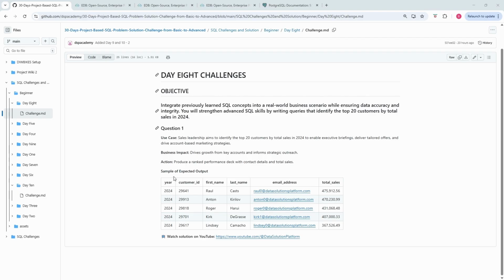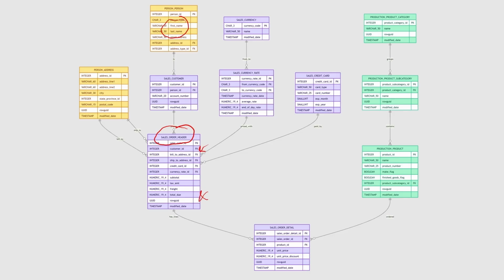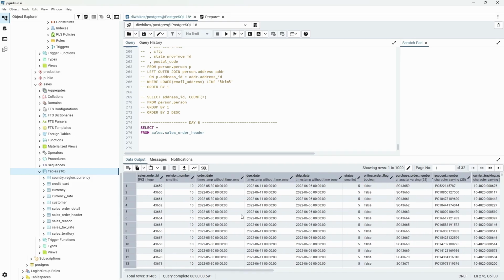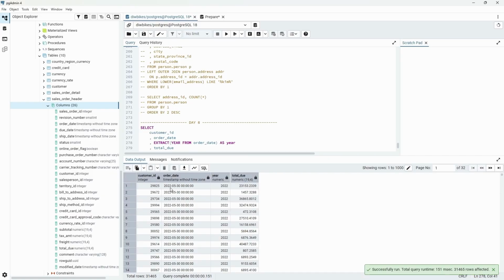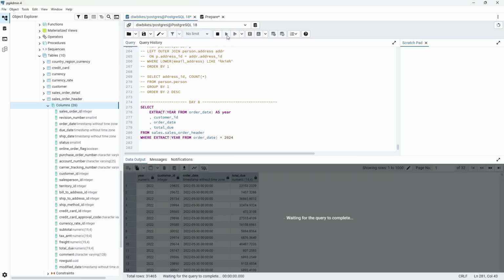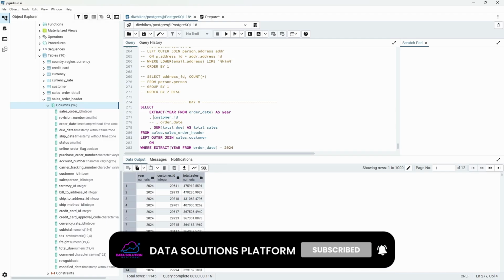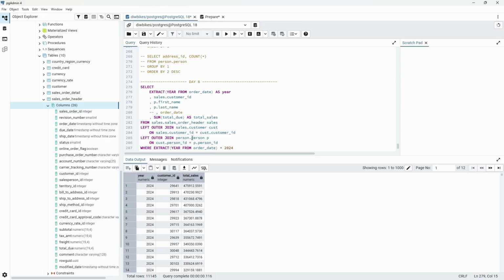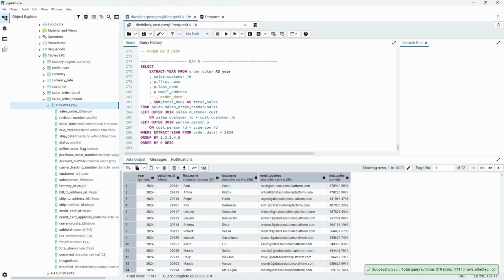Day 8 SQL Challenge | Top Customers by 2024 Sales | 30‑Day SQL Project Series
Welcome to Day 8 of the 30‑Day SQL Project‑Based Challenge for Data Professionals!
In today’s lesson, we walk through a highly practical SQL task: identifying the top customers by total sales in 2024. This exercise reinforces essential analytical SQL skills used daily by Data Analysts, BI Developers, and Data Engineers.
This challenge teaches you how to combine multiple tables, cleanly aggregate financial metrics, and extract business‑ready insights—exactly the kind of SQL logic used in reporting, dashboarding, and stakeholder analytics.

- How to combine multiple tables using LEFT JOINs
- How to filter by year using
- How to calculate total customer sales
- How to group results using a clean GROUP BY strategy
- How to produce ranked outputs
- How to limit results to a top‑N list